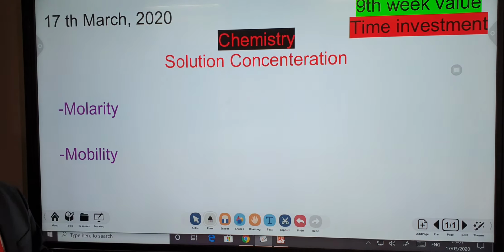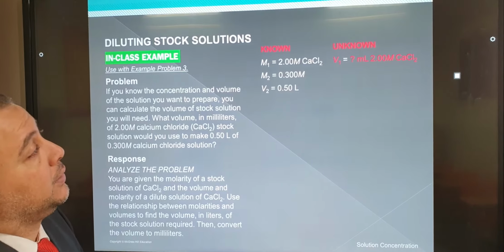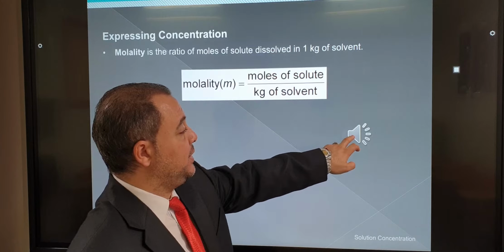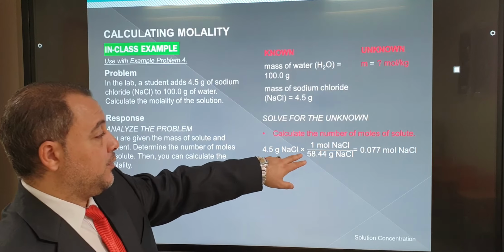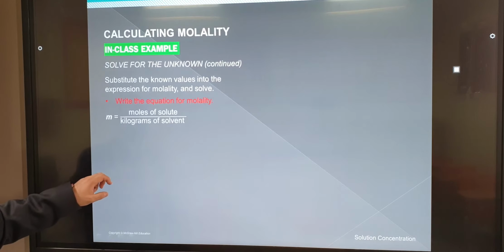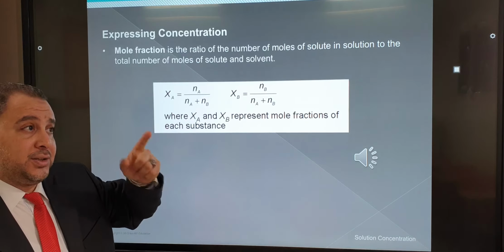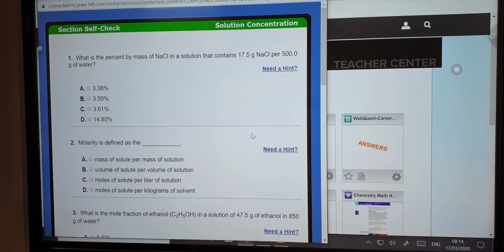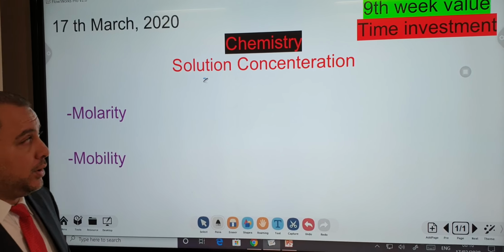G11 Solution Concentration Part 2